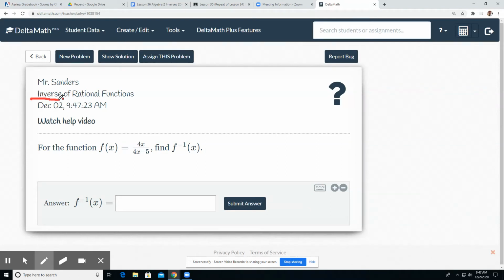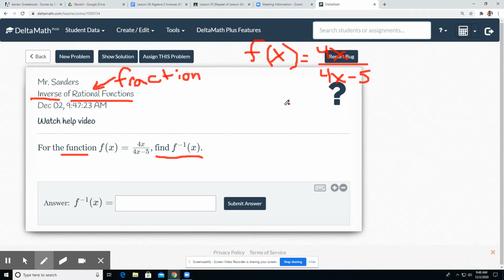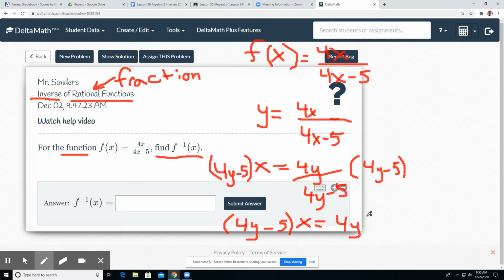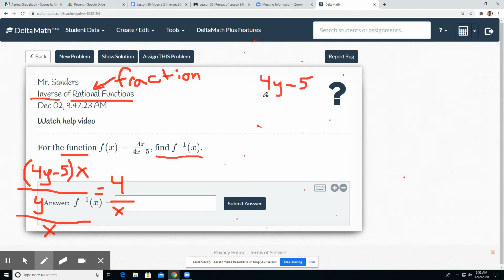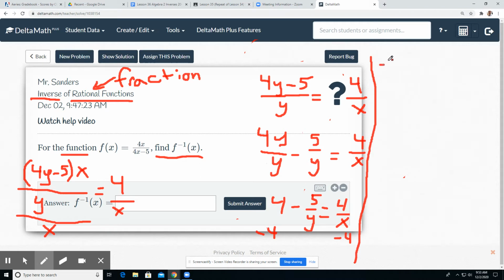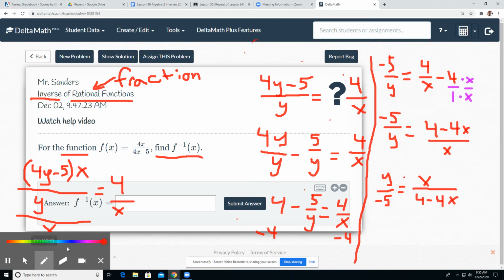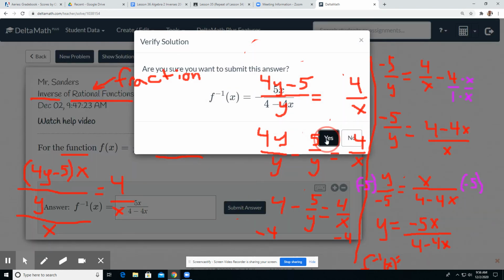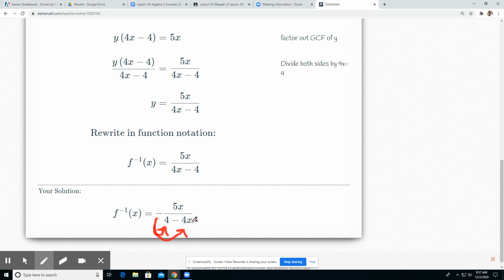L36a Alg2 Inverse of rational functions